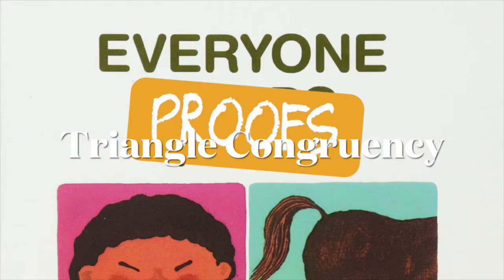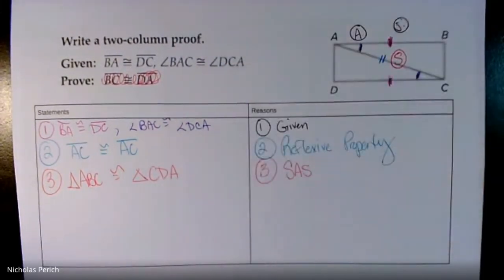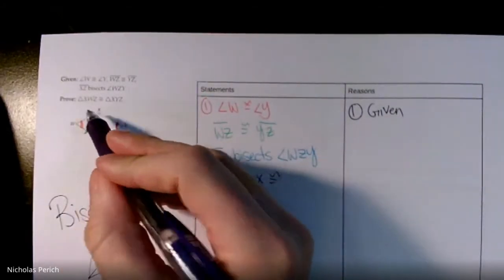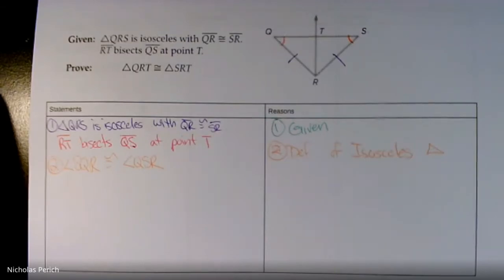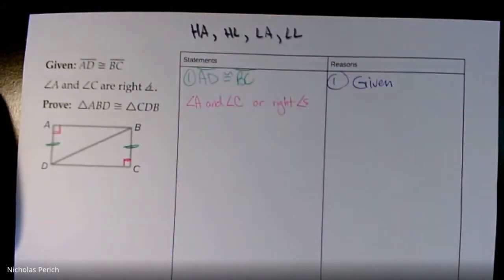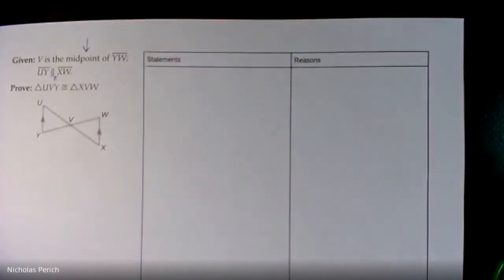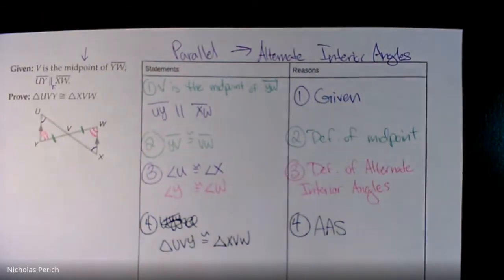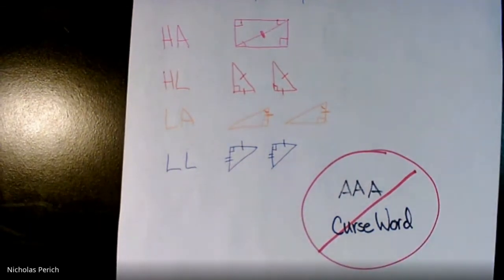Everyone Proofs - Triangle Congruency (SSS, SAS, ASA, AAS, HA, HL, LL, LA)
In this lesson, we go over five proofs involving Triangle Congruency.

Nick Perich
Norristown, Pa .